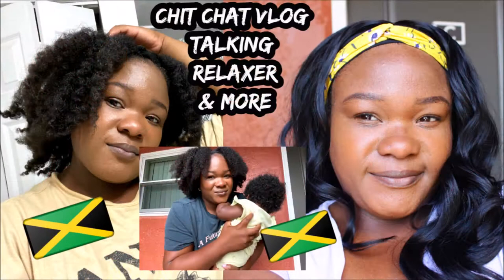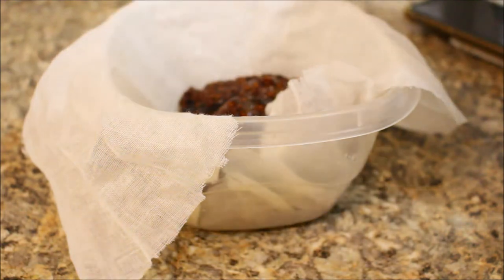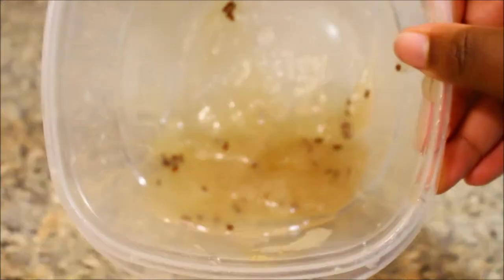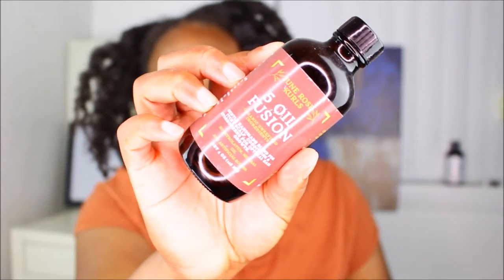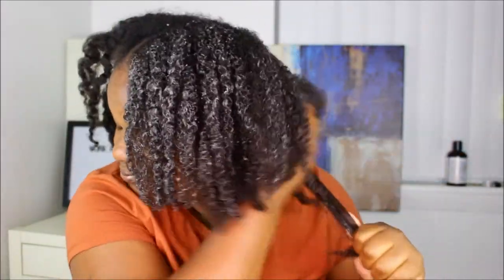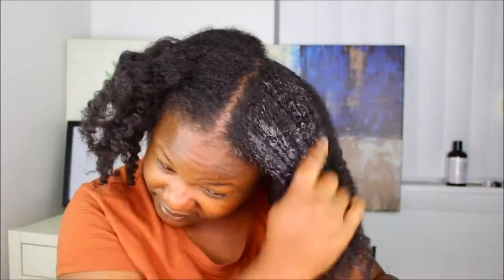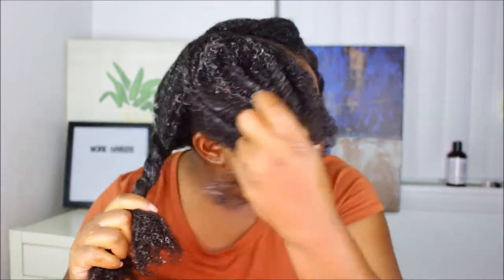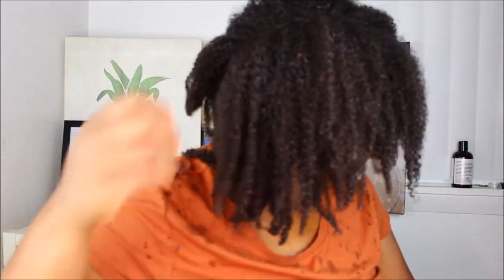MAXIMUM HYDRATION USING DIY FLAXSEED GEL & HAIR GROWTH OILS| BEST PRE POO EVER FOR DRY HAIR 2021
Hey friends! no one told me flaxseed gel was so moisturizing as a pre poo. i did a diy prepoo using flaxseed gel and hair growth oils, it was amazing!

Products used:
Flaxseeds Whole
Cheese Cloth

Paid links are included , your support would be appreciated.
( Amazon is my Bae lol )

Nationality: Jamaican
Country of residence: US
Age: 30
Birth Sign- VIRGO!
Hair type: Multiple, Type 4A, 4B,4C
Transitioned or Big Chop- Both
Transitioned length: March 2016-October 2016
Big Chopped: October 11, 2016
1 year natural anniversary: October 11, 2017